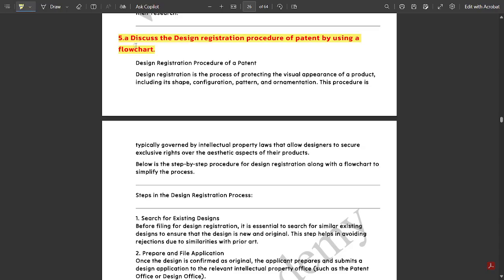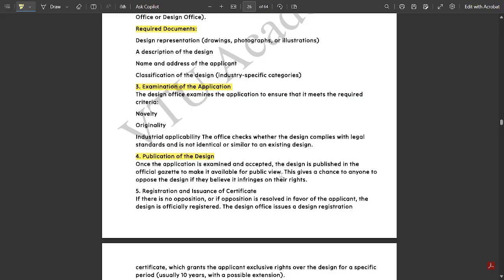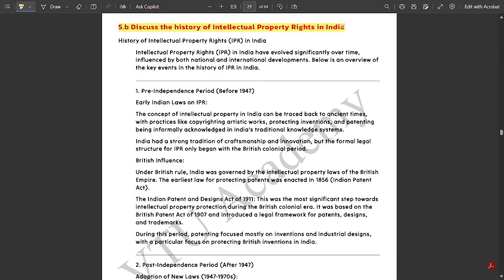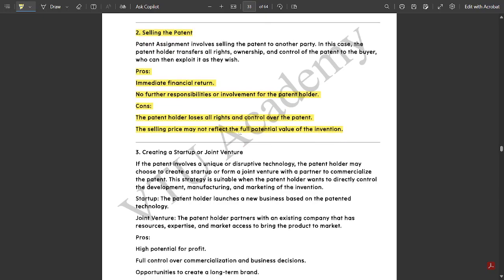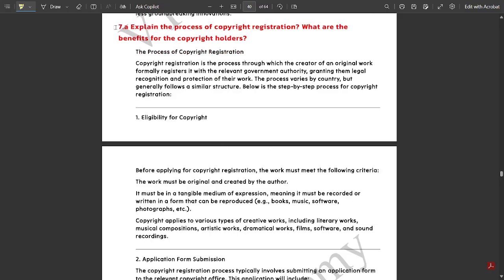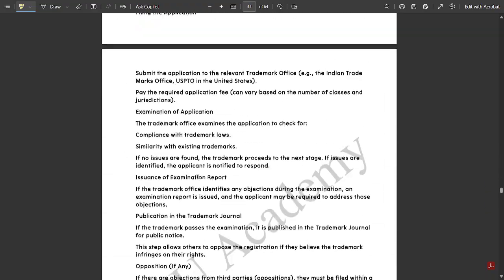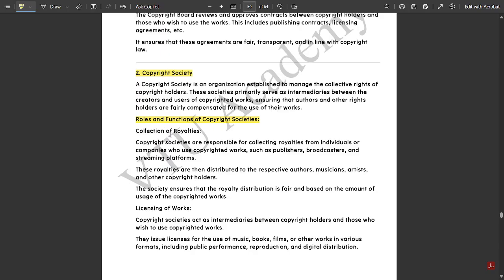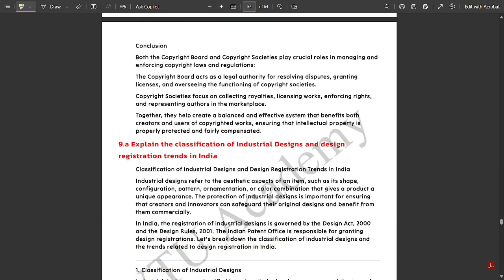RM & IPR Model Paper Soln-2 Module 3,4 5th Sem Research Methodology Common for all CSE,ECE,ME VTU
copy this and paste it in chrome
Research Methodology RM & IPR Model Paper Solution Module 1 5th Sem  Common for all CSE,ECE,ME VTU